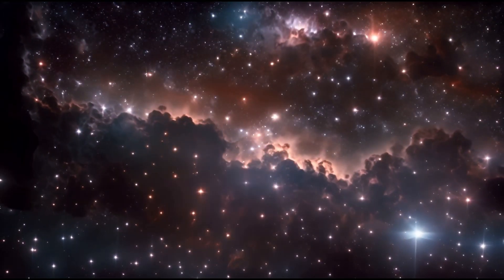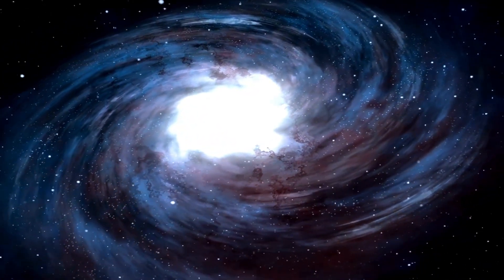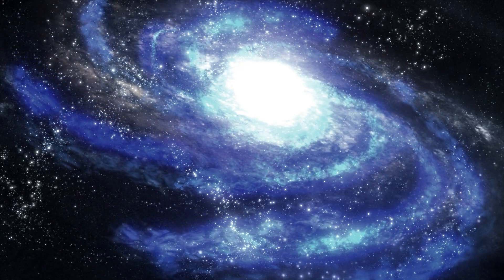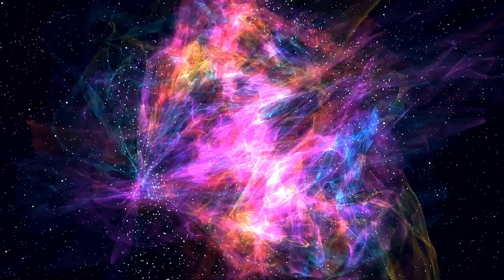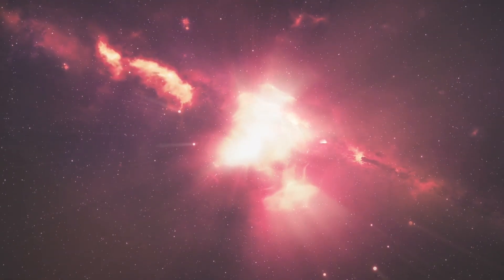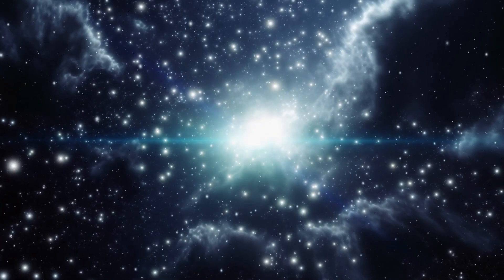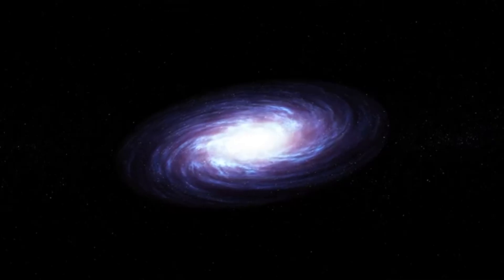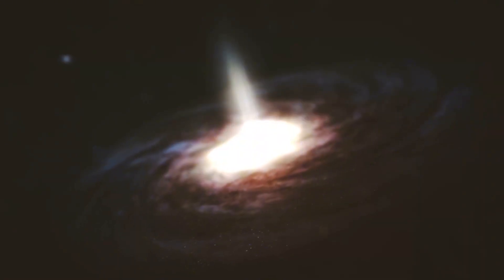Neil deGrasse Tyson: Betelgeuse Just Change & Something TERRIBLE is Happening!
Astrophysicist Neil deGrasse Tyson has shared alarming news about Betelgeuse, the iconic red supergiant star! Join us as we unpack what he means by "something terrible" happening and explore the potential implications for our night sky.

What’s Happening to Betelgeuse: An overview of the recent changes observed in this famous star.
Potential Outcomes: What could these changes mean for Betelgeuse’s future, including the possibility of a supernova?
Impact on Earth: How a supernova event could affect our planet and what scientists are monitoring.
Tyson’s Insights: Key takeaways from Neil deGrasse Tyson’s analysis and predictions.
Don’t miss this critical update on one of the universe’s most fascinating stars!